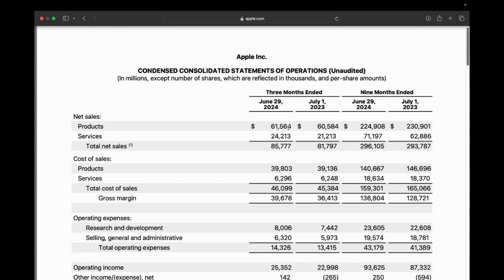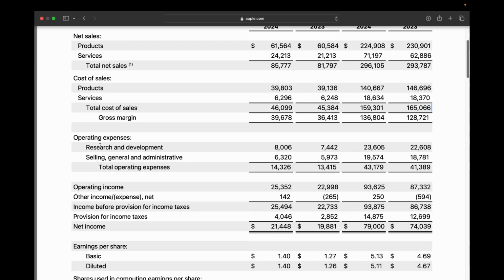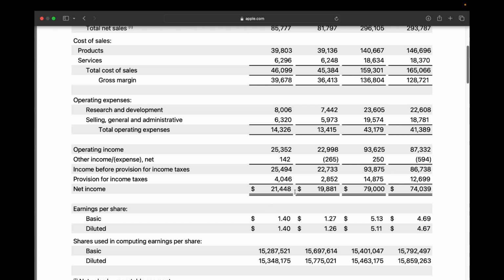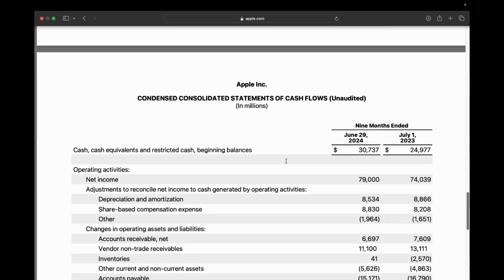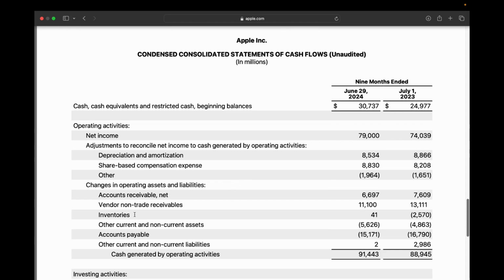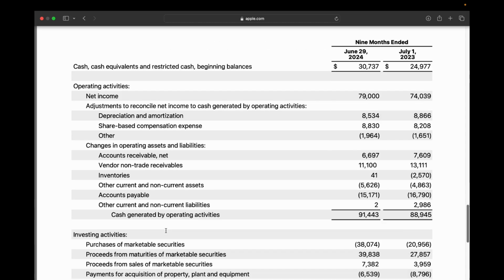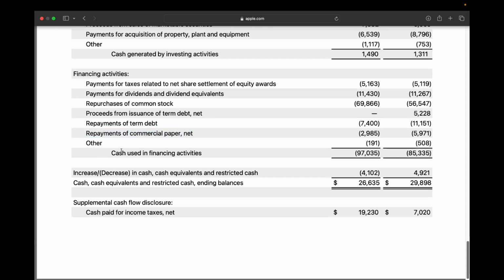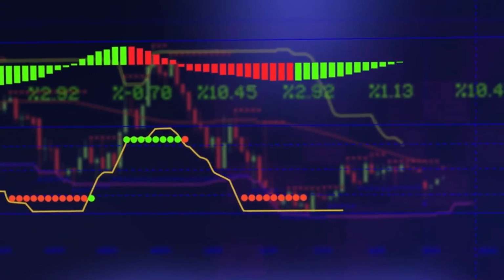Financial Statements Analysis Continued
This video is a continuation of financial statements analysis. This looks into Statement of Cash Flows and related line items to Income Statement and Balance Sheet.